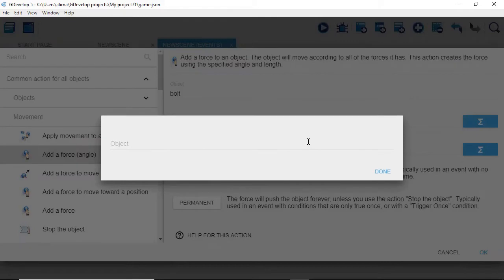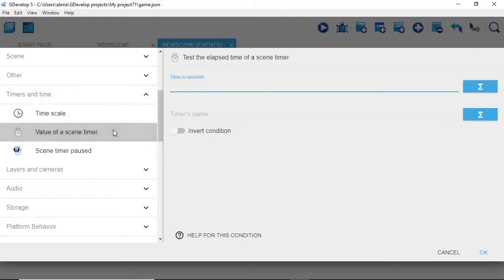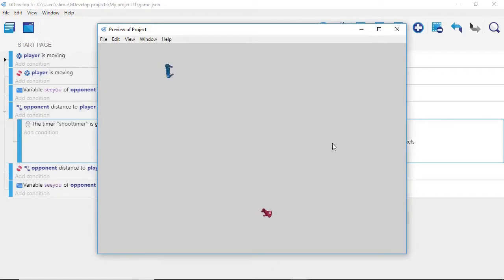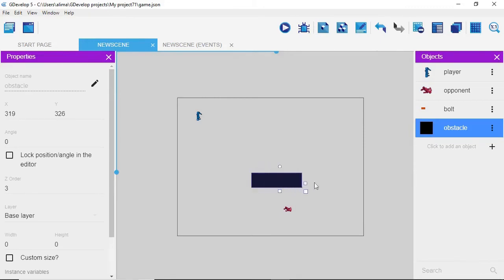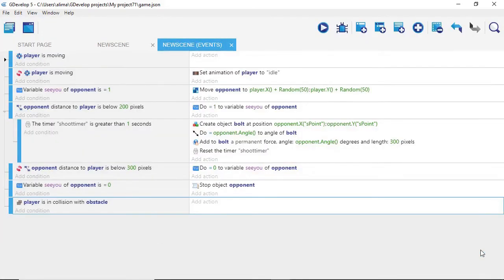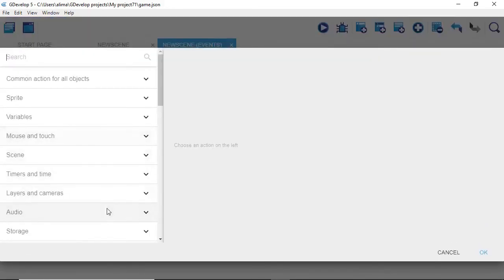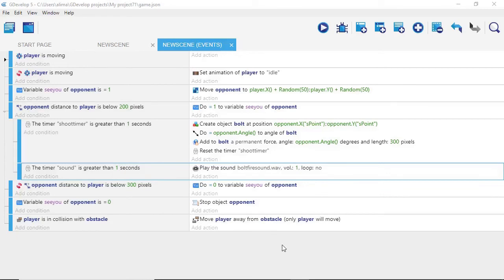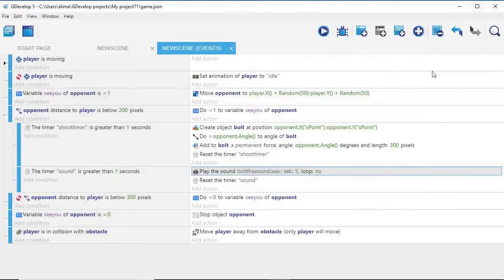Part 5 How To Setup Top Down Enemy A.I. Gdevelop 5 Tutorial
This video will show you How To Set Up Top Down Perspective enemy A.I. or artificial intelligence in Gdevelop 5.

How to setup the opponent A.I. so that when you play character gets close to the opponent, the opponent character will go after your player character while shooting at him. If your player character gets far enough away from you opponent character, your opponent character will stop going after your player character as well as stop shooting at the player character.
You will also learn how to:
Set up walking animation for your player character as well as your opponent character.

How to use the built in sound editor to make a sound effect for when your opponent character fires their weapon.

How to set up your opponent A.I. with a pathfinding behavior

How to set up sprites as impassable obstacles that the pathfinding behavior will work with

How to set up and work with timers